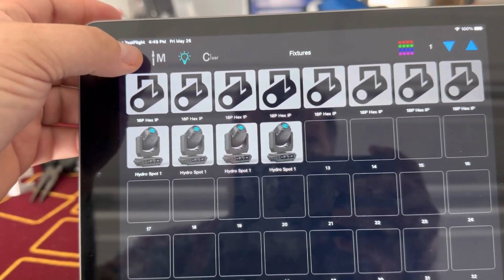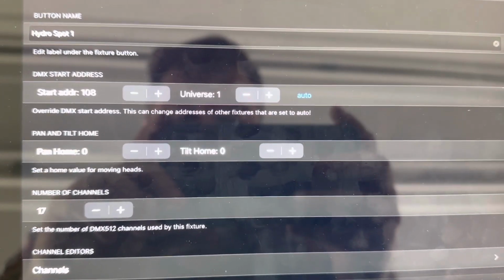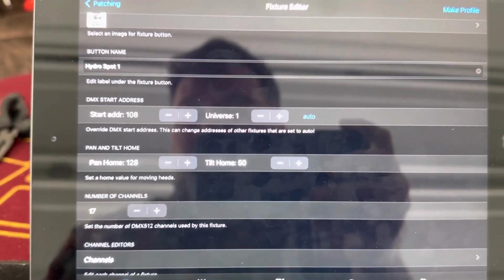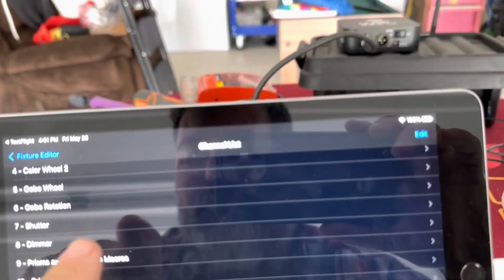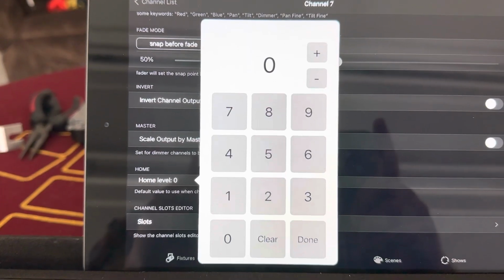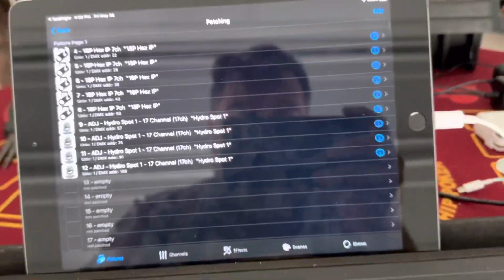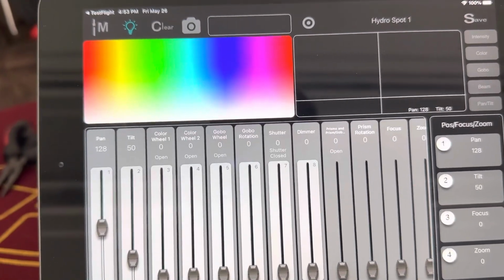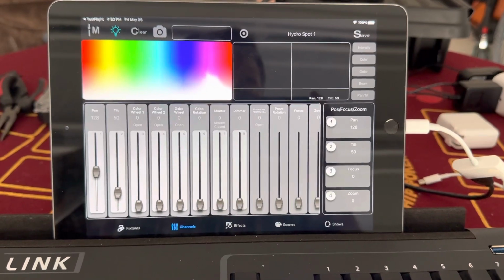Setting Home/Default channel Values on ADJ Link Console…really useful for pan/tilt!!!